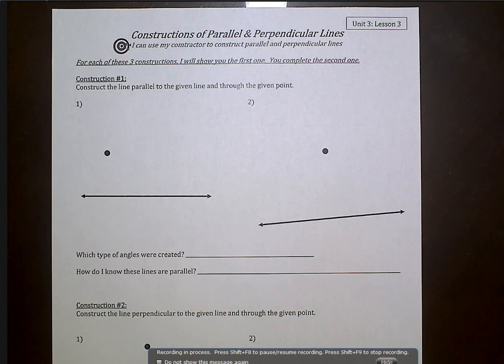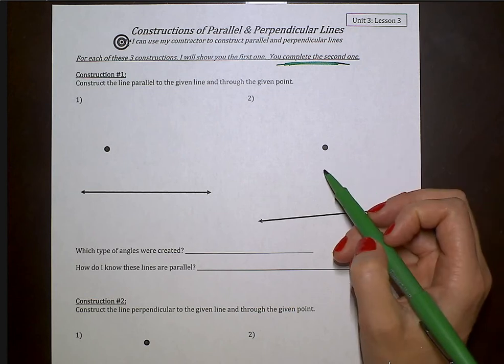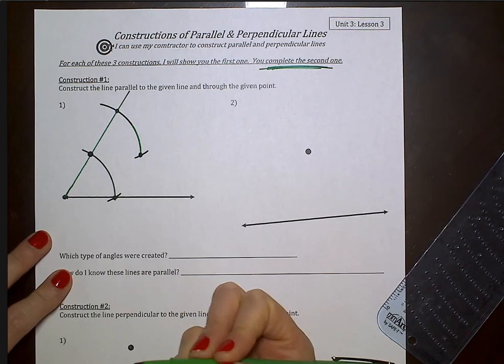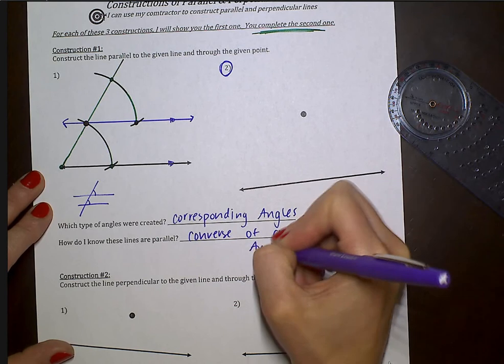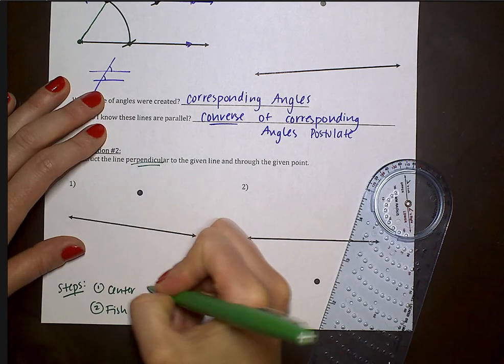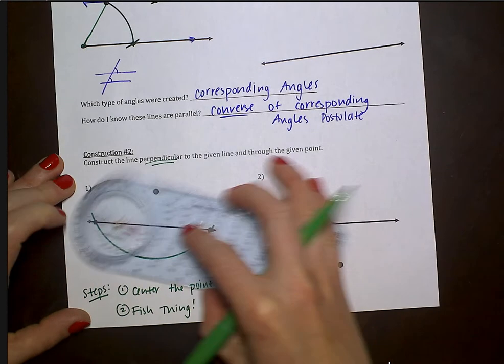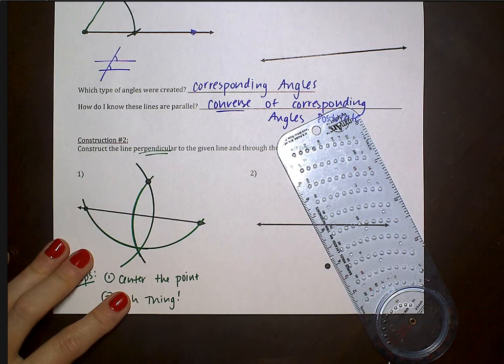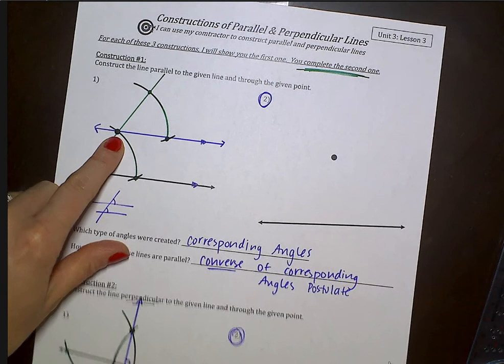Construtions of Parallel & Perpendicular Lines